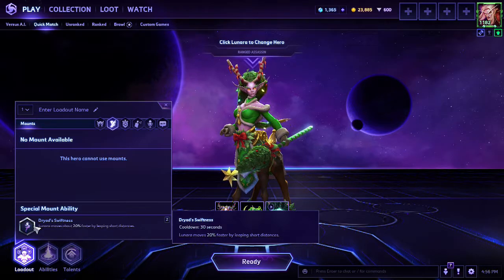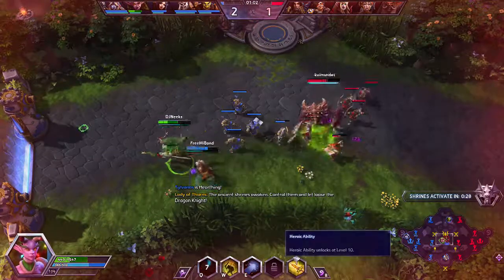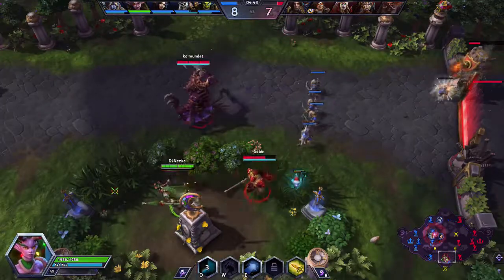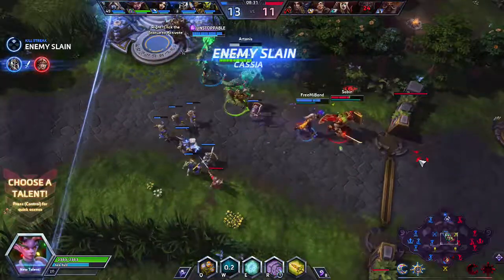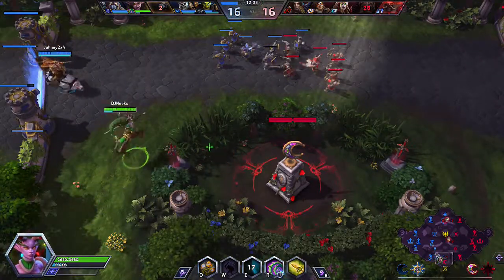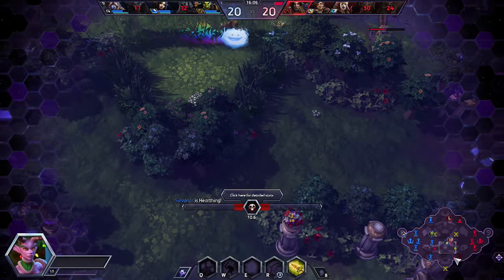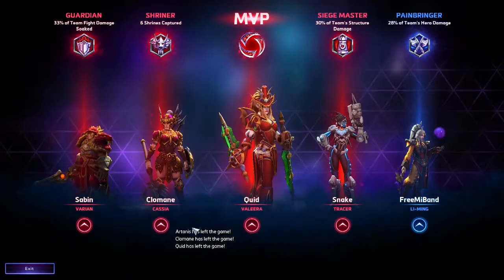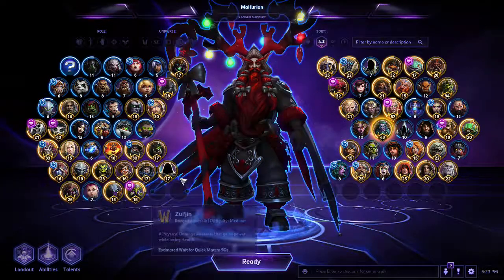Heroes Of The Storm A-Z Playthrough (2017-2018): Lunara